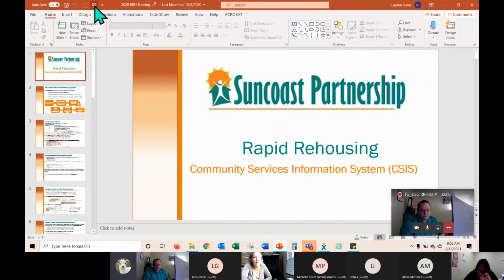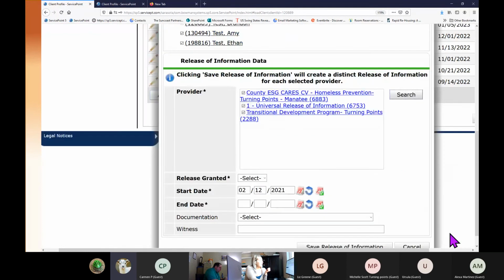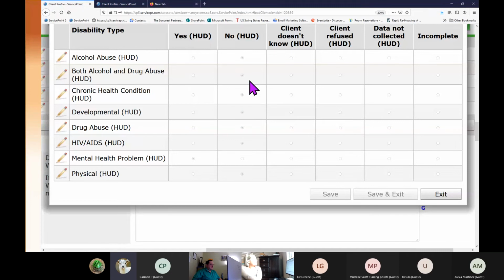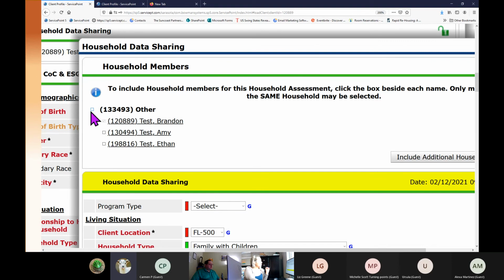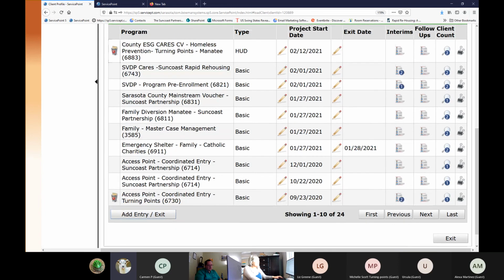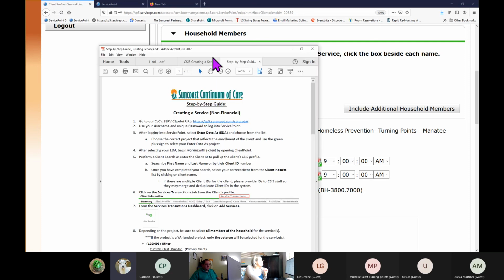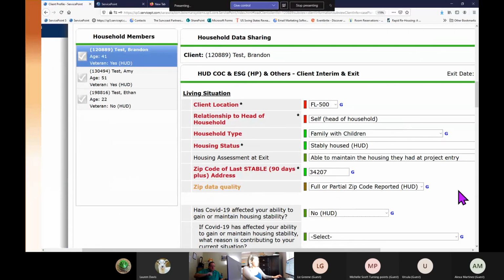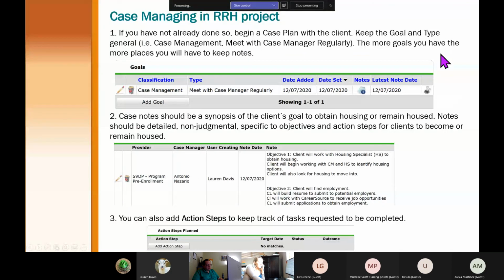ESG HP Training 2 12 21